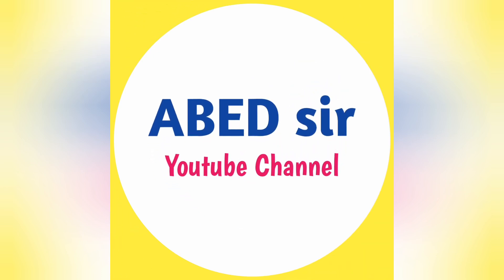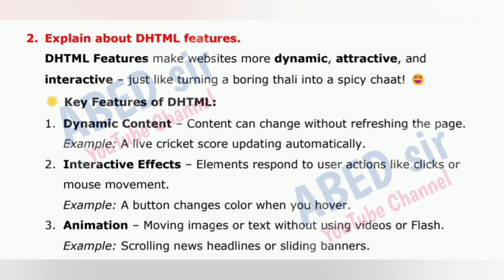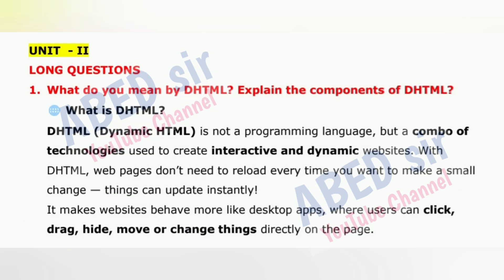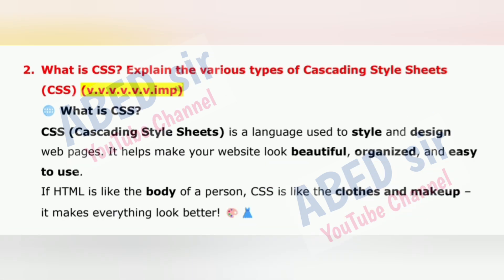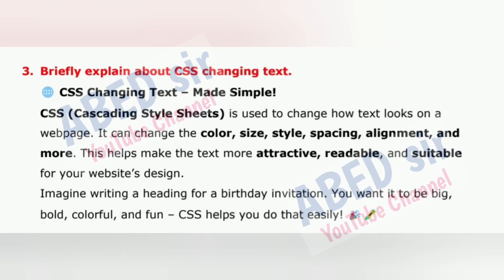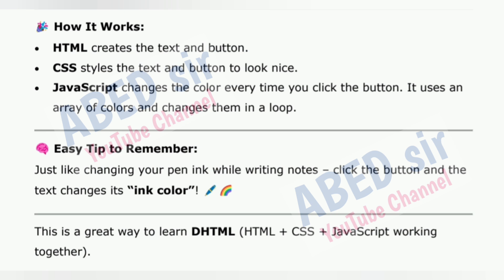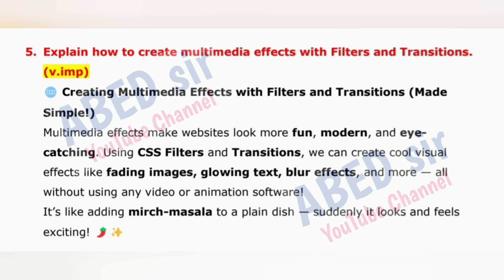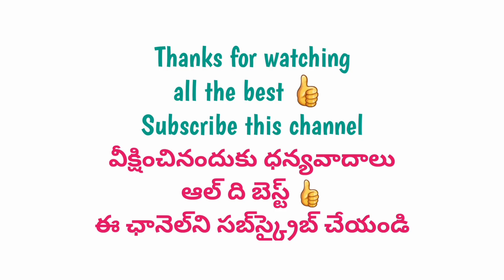Web Technologies Unit 2 Quick Revision 2025 Bcom IV Semester 4th Sem Imp OU KU TU PU SU MGU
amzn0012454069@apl